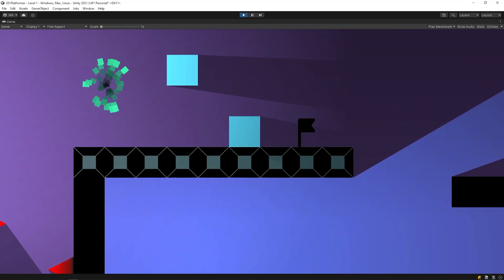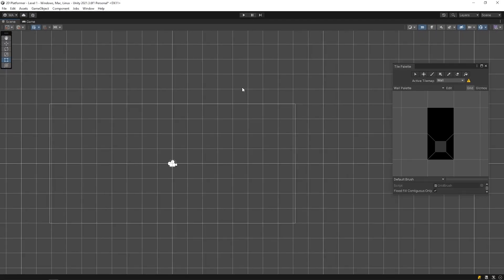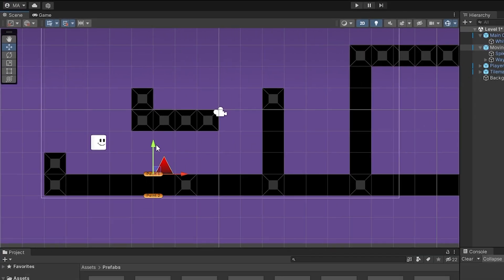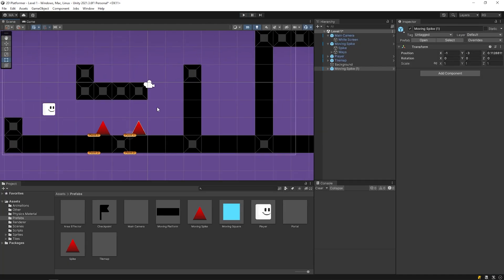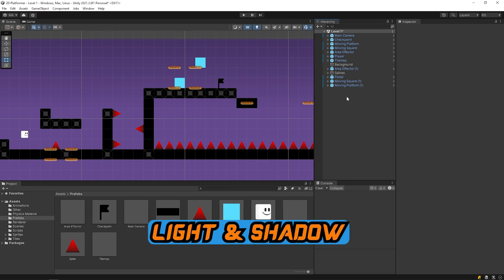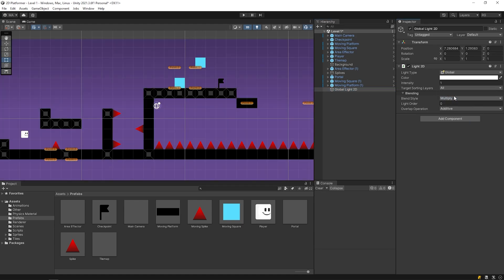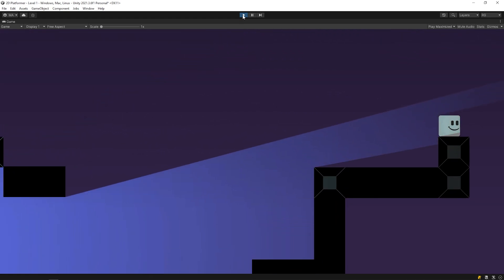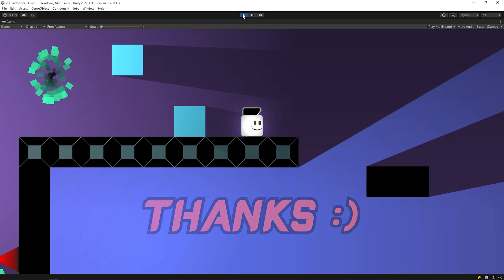Let's Create a Level | Unity 2D Platformer Tutorial #15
In this Unity 2D tutorial we'll make an example level with what we learned earlier.
We'll design a sample level by using Tilemap. Then we'll add 2D light and Shadow.
what we learned in previous videos ?
and more..